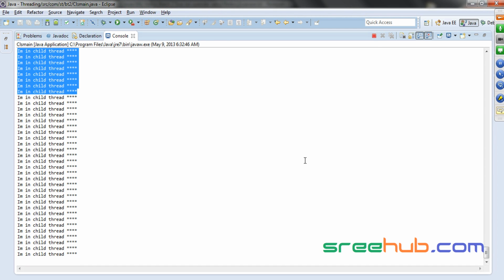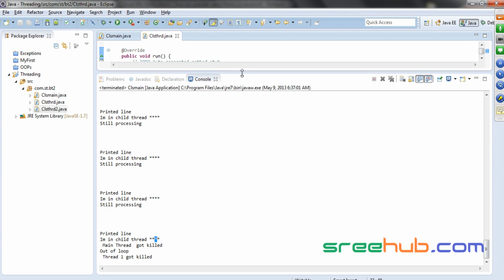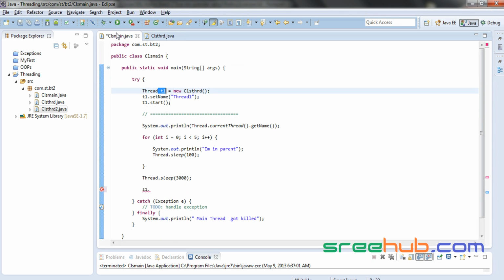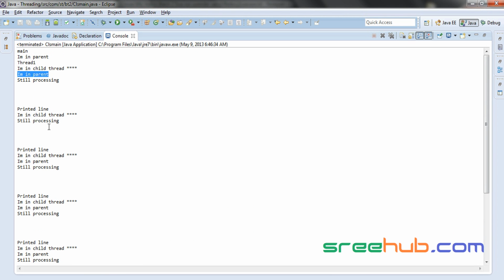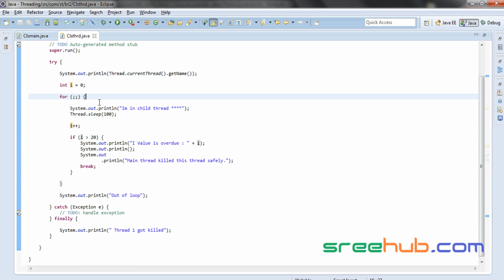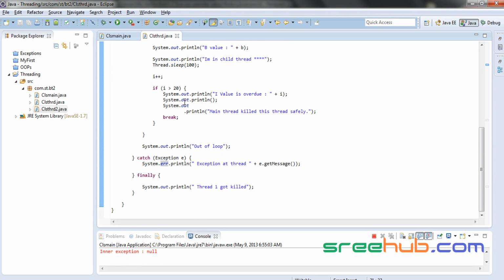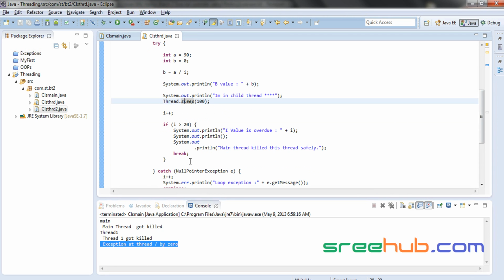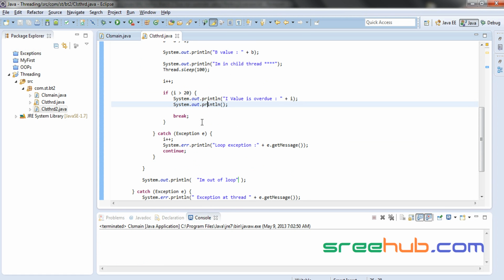17 Java Multi Threading - Part II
Java Multi Threading - Part II